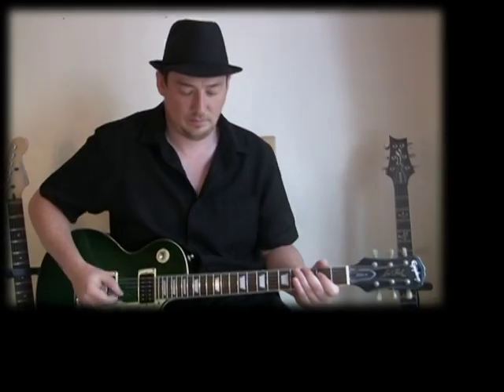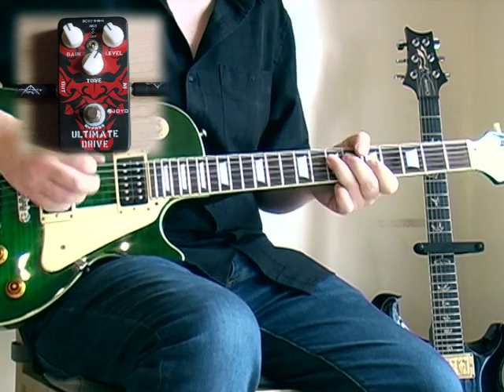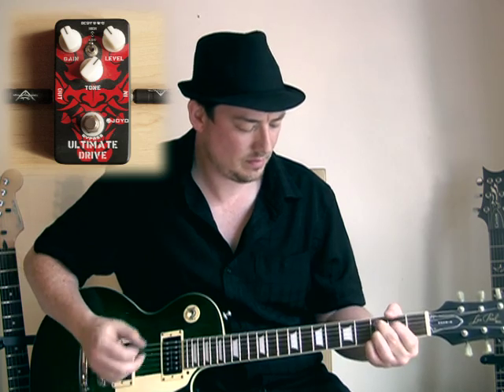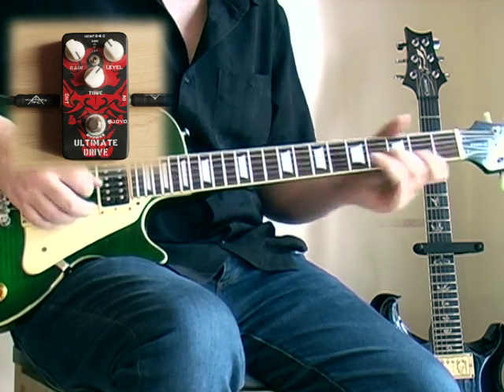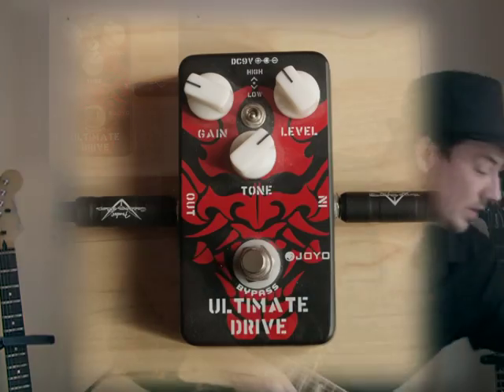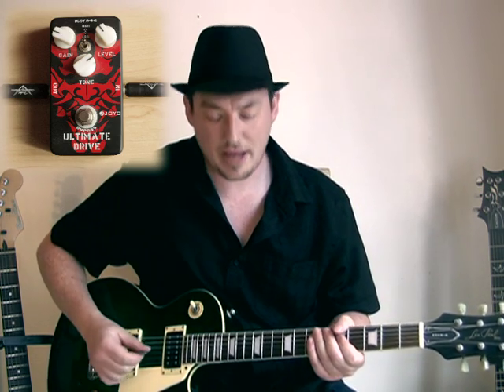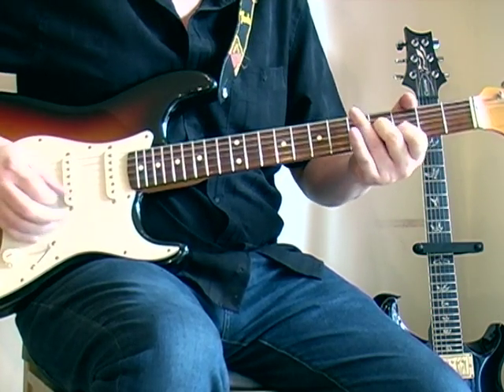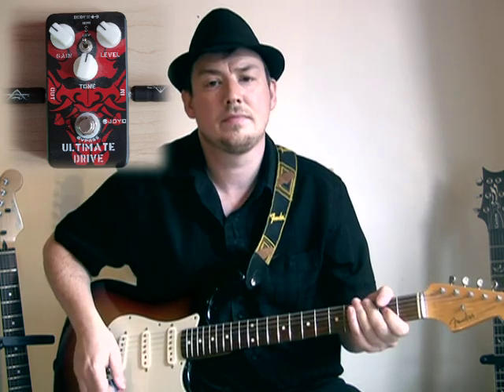Joyo Ultimate Drive Demo and review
Demonstration and review of the Joyo Ultimate Drive pedal with lots of sound clips using both a Epiphone Les Paul and a Fender USA '62 reissue stratocaster. Both guitars are played into a Backstair HT-5R mic'd up with with a sure SM57.

The pedal is a overdrive pedal that goes from a mild crush to quite  a heavy drive that almost boarders on distortion.

The two guitars used in this video are:
Epiphany Les Paul Standard with Seymour Duncan pickups
Fender USA Vintage '62 Reissue

Marc is the guitarist with Northbound acoustic blues band.